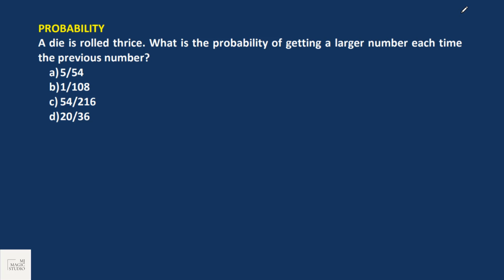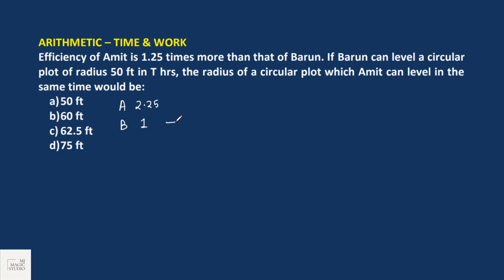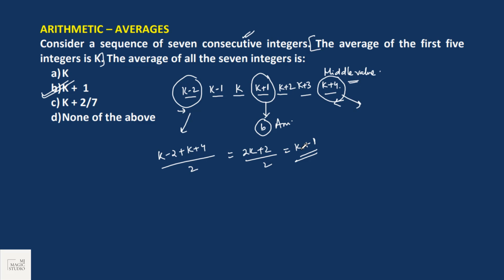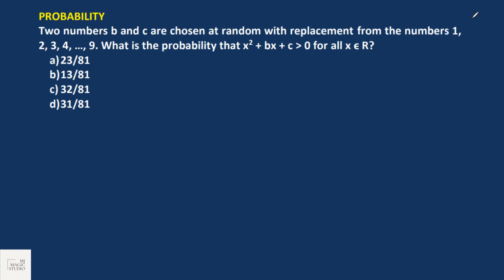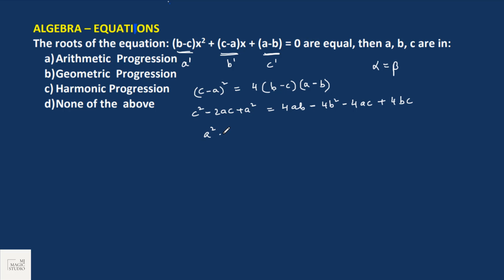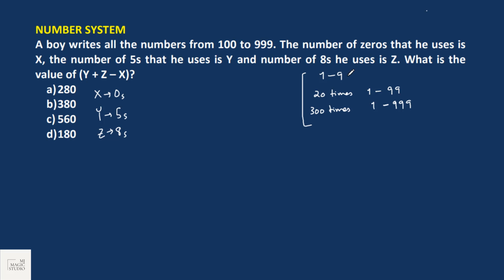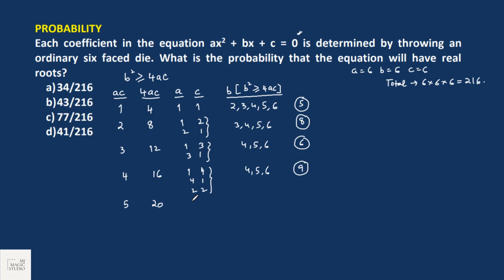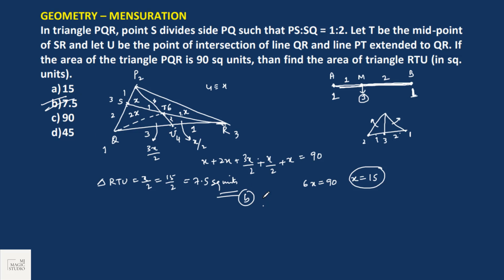eLitmus Questions and Answers - Practice Set 6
eLitmus  pH Test for 2023/2024 Batch
Season 2023, Episode 6
20 Numerical Ability Questions